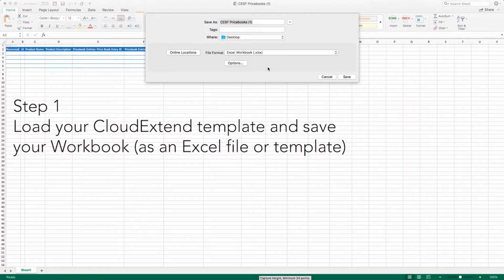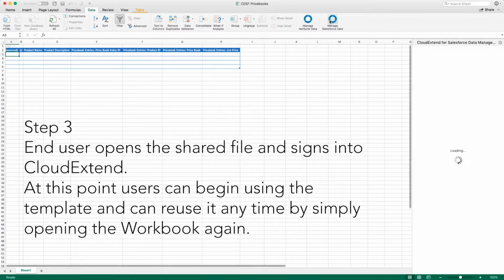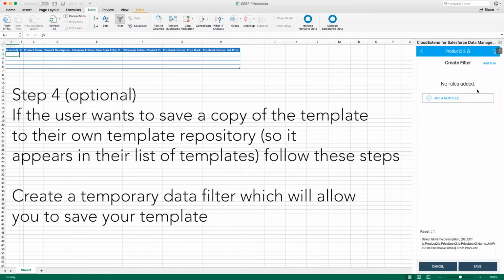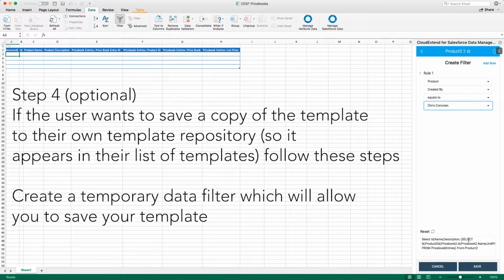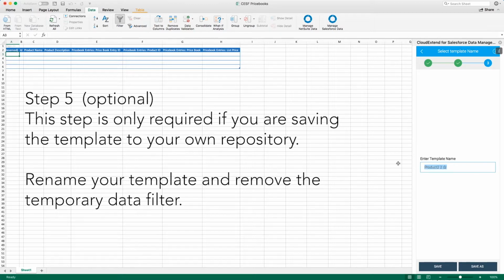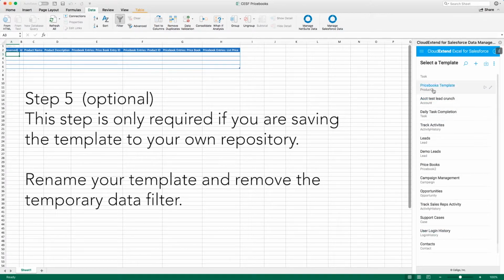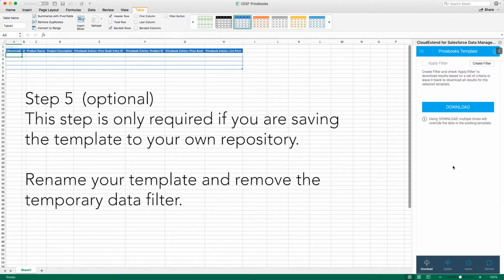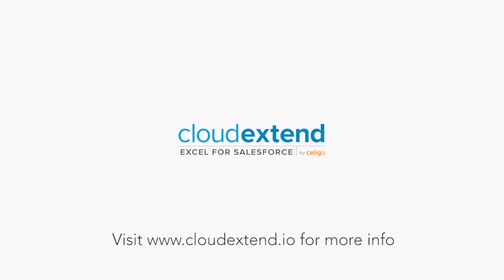Sharing CloudExtend Excel for Salesforce templates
You built a great template with CloudExtend Excel for Salesforce and now you want to share it with others. Learn how here.